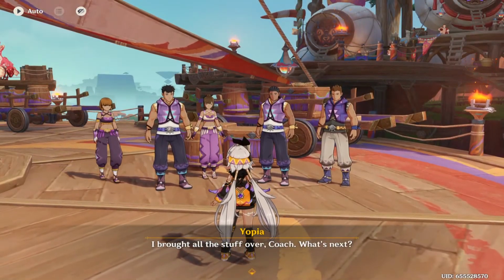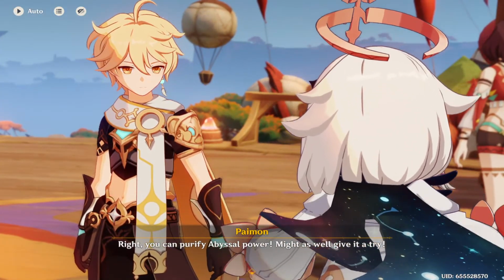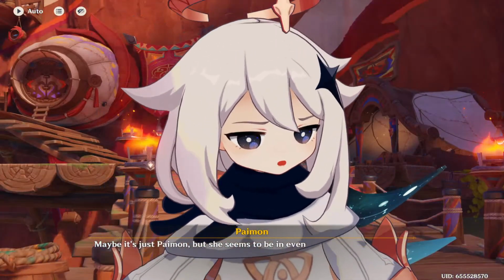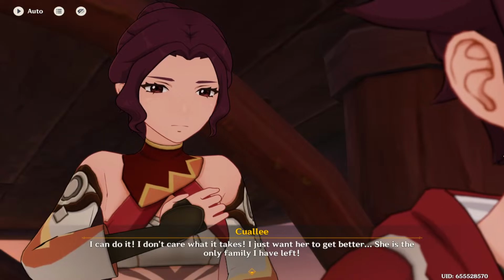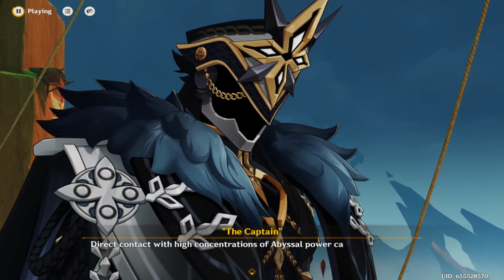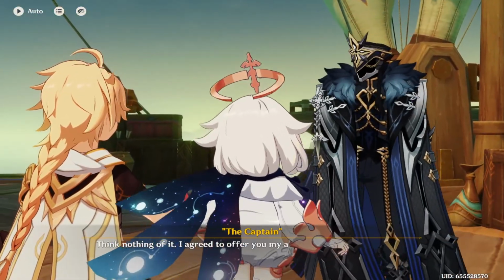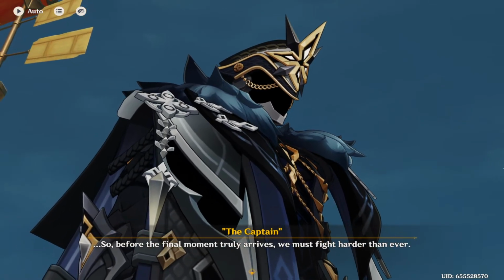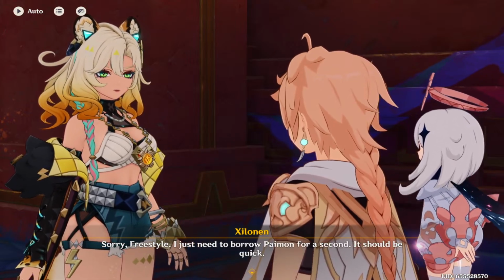For the Same Land Quest Flower-Feather Clan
Like and Sub. Just watch the video.
you know, you have the right to comment.